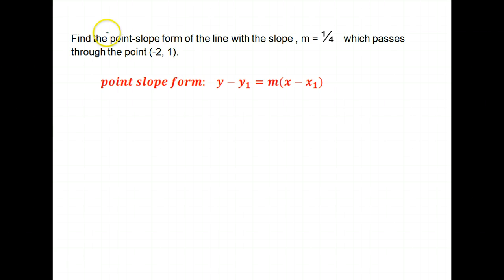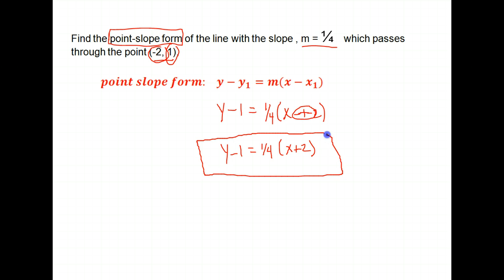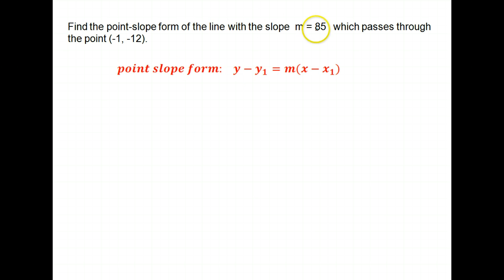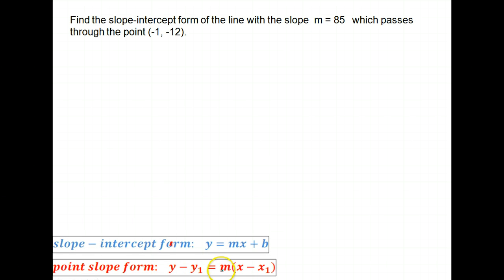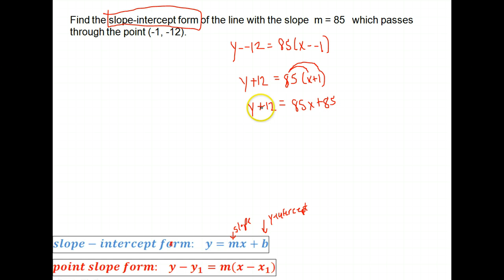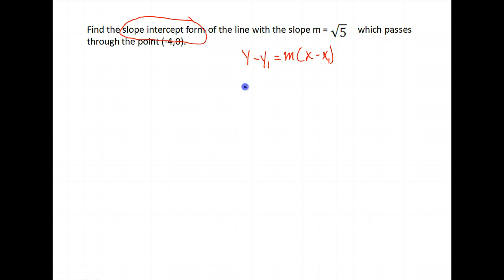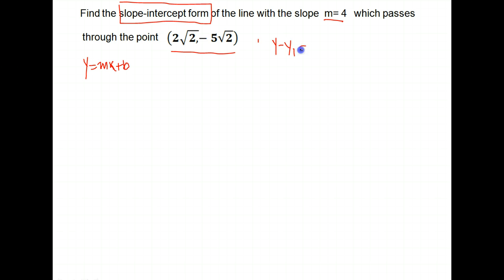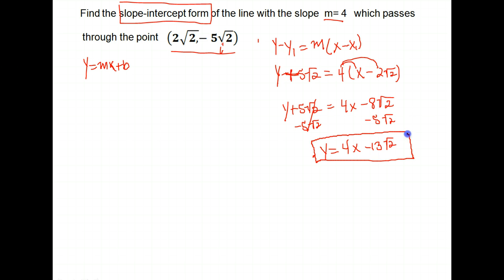PreCalc A U3A2 slope and point